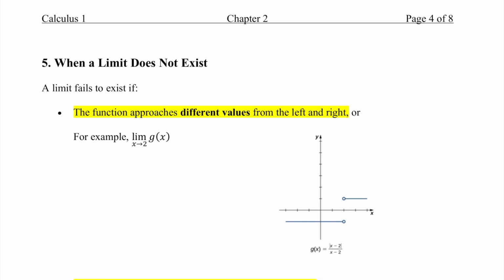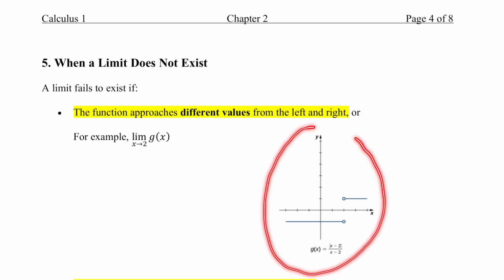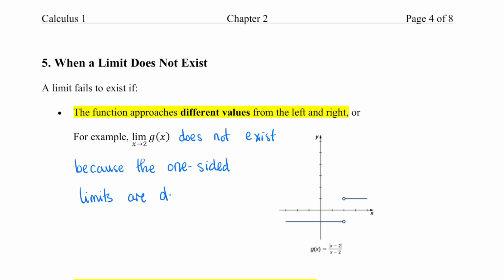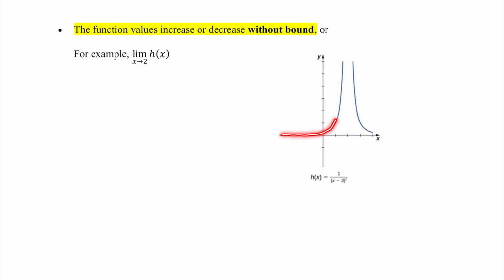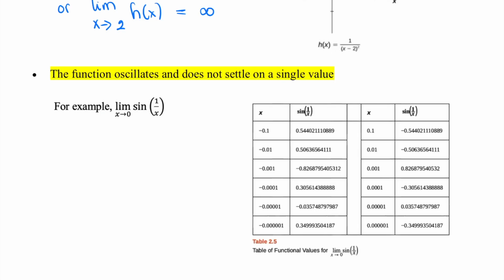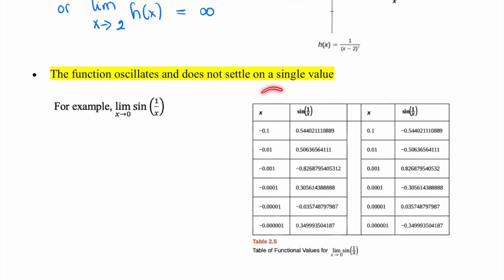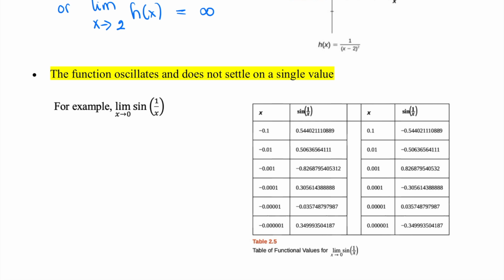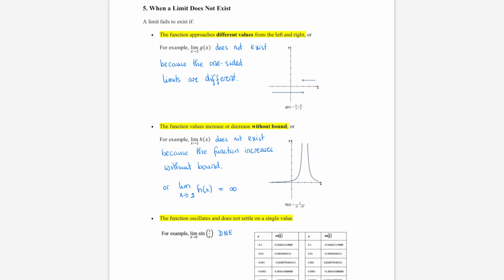When Limits Do Not Exist (DNE) | Left/Right Limits, Infinity & Oscillation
In this lesson, we explore the situations where a limit does not exist (DNE) — a key concept in Calculus 1.

You’ll learn the three main reasons a limit may fail to exist:
✅ Different left- and right-hand limits
✅ Infinite behavior (vertical asymptotes)
✅ Oscillation (like sin(1/x))

We’ll look at clear graphs and examples to understand why these cases lead to DNE and how to recognize them quickly on exams.

By the end of this video, you’ll be able to:
• Identify when a limit does not exist
• Use correct DNE notation
• Explain the reasoning clearly